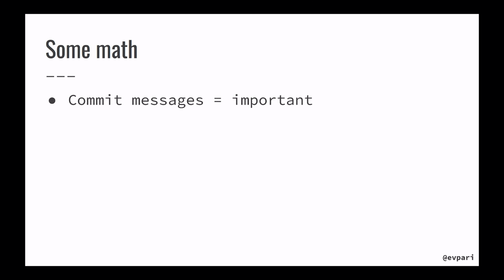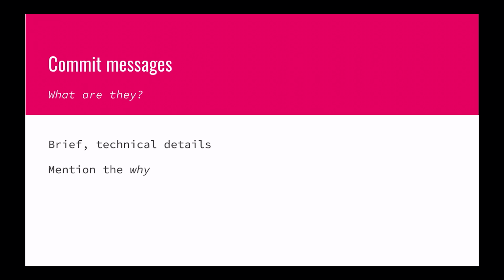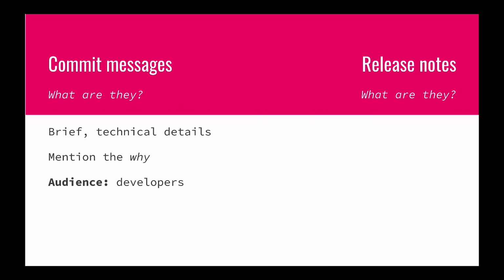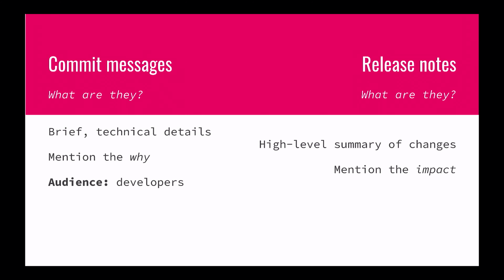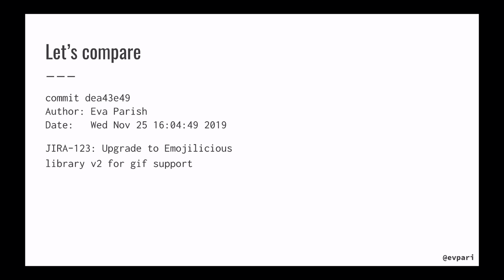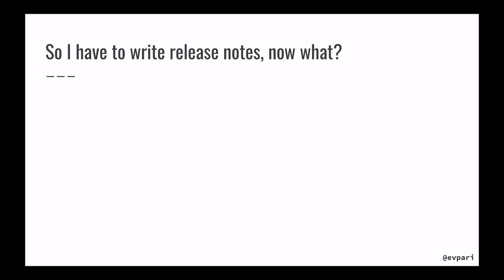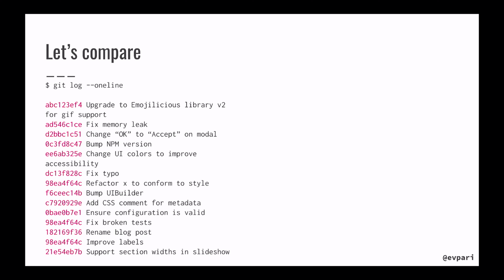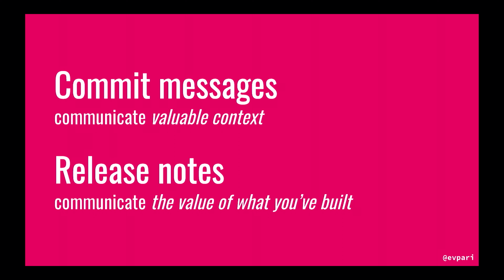Commit messages vs release notes -- Eva Parish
In this session from DevRelCon London 2019, Eva Parish explains the difference between commit messages and release notes, and how you can optimise each for better communication with developers and end users.

Read the transcript and more at: